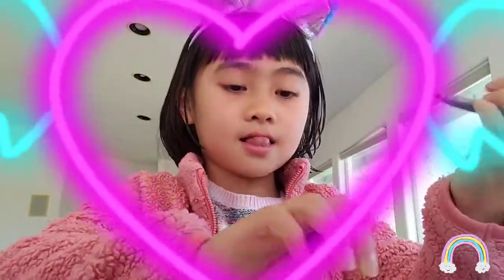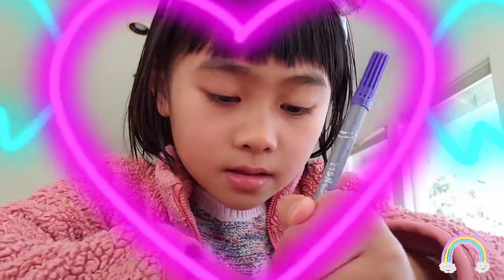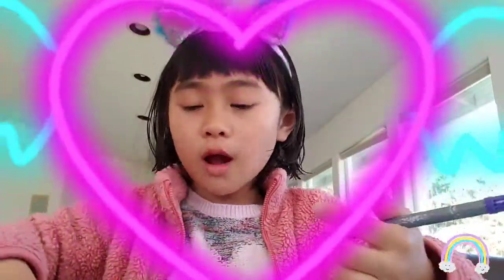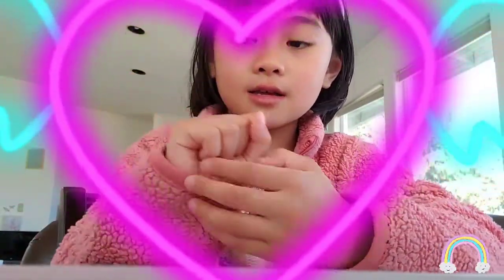How to make a fake bruse PRANK!!!!!!!!!!!!!!!!!!!!!!!!!!!!!!!!!!!!!!!!!!!!!!!!!!!!🤭